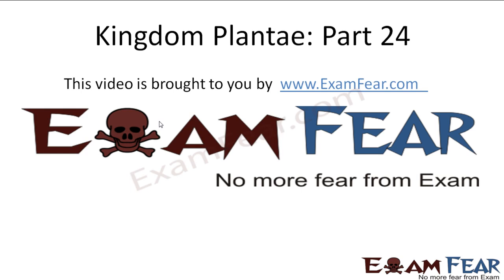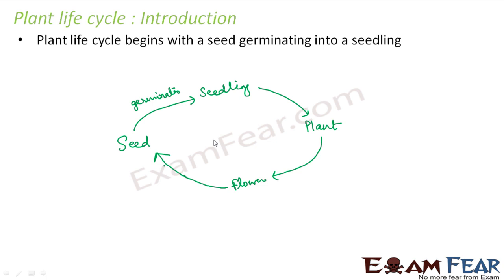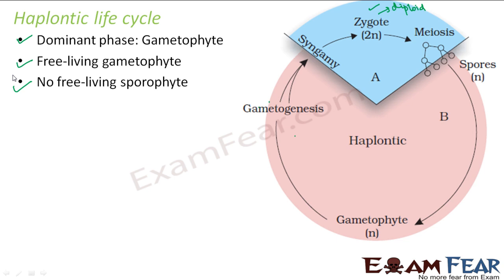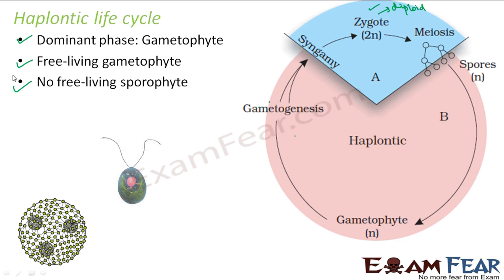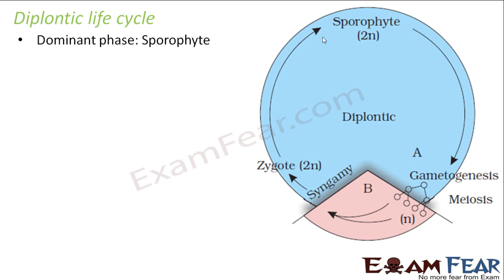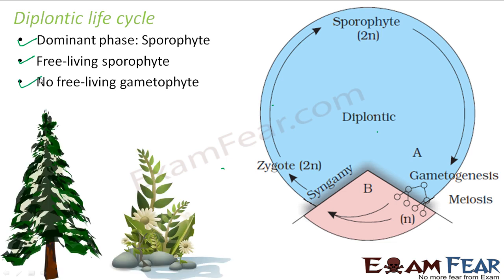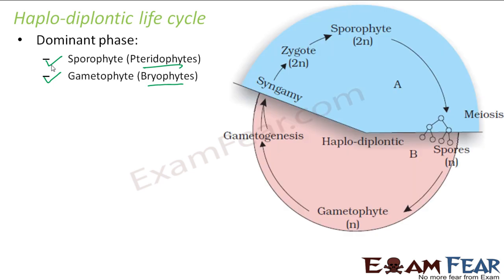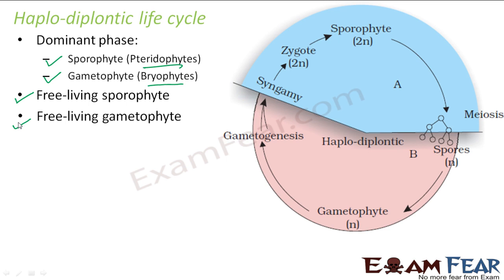Biology Plantae part 24 (Plant life cycle, Haplontic, diplontic) CBSE class 11 IX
Biology Plantae part 24 (Plant life cycle, Haplontic, diplontic, haplo - diplontic) CBSE class 11  IX